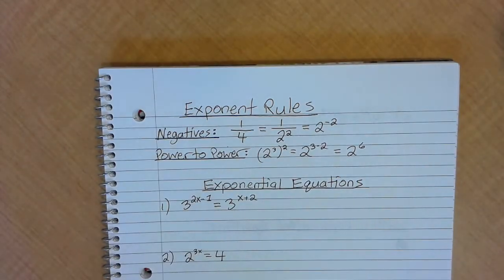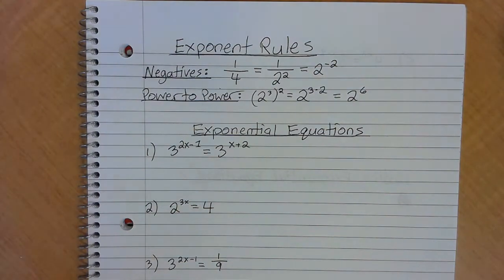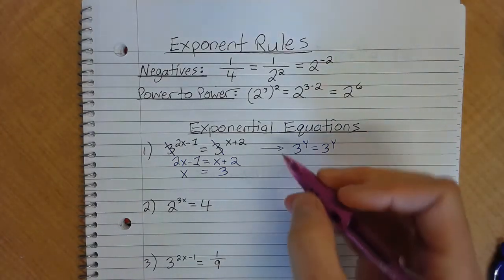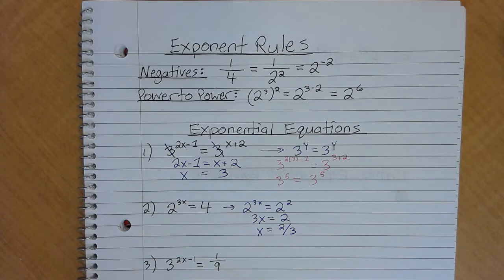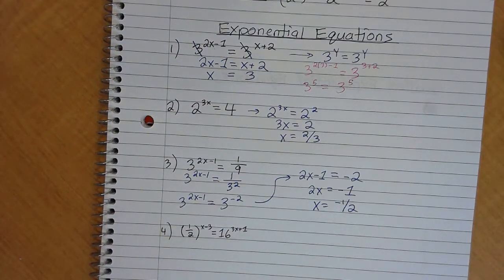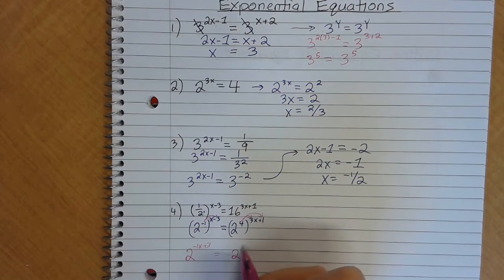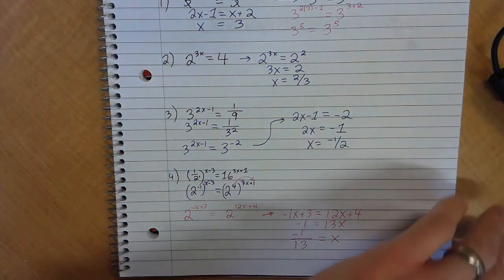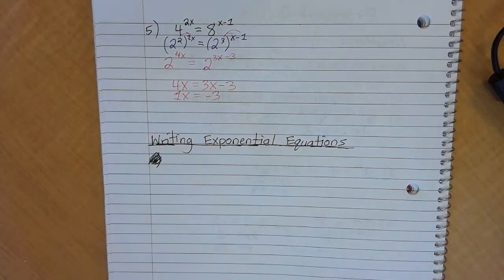Solve Same Base Exponential Equations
This video is a walkthrough of how to solve for a missing exponent in an equation where you can write the two sides as having the same base.